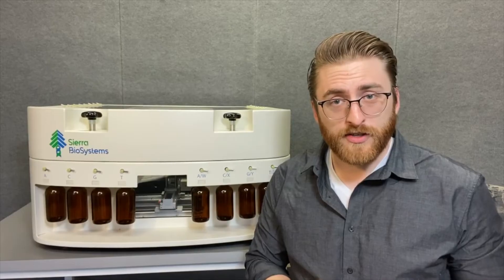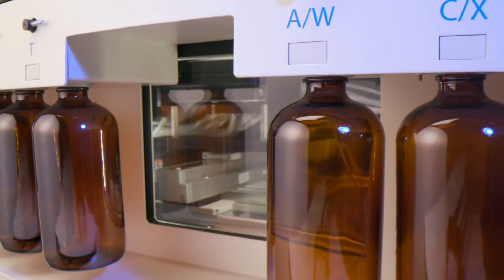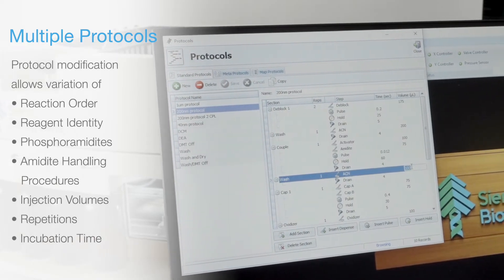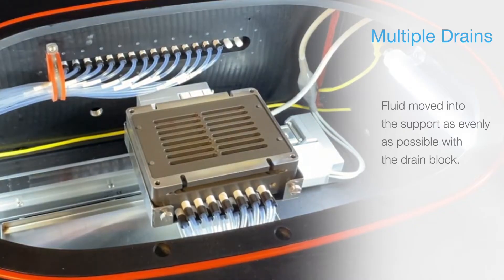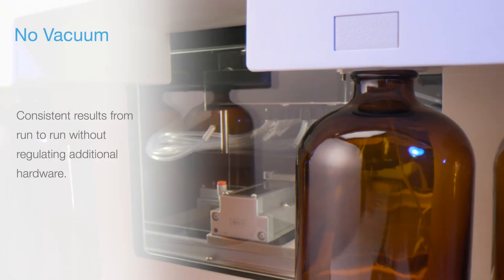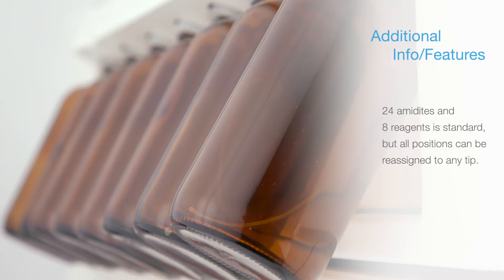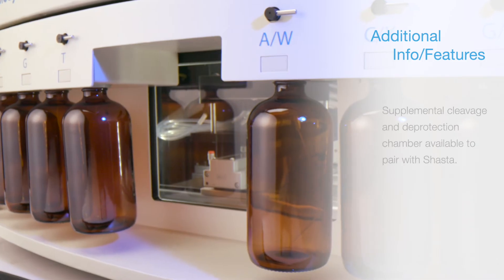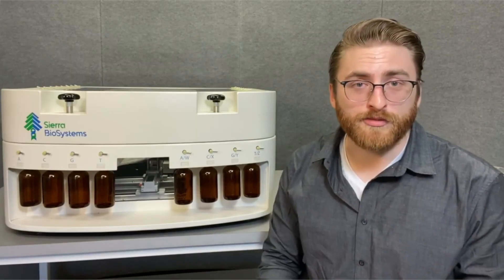The Shasta Oligo Synthesizer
The first in a new line of high-throughput Oligonucleotide synthesizers from Sierra BioSystems, Inc., the Shasta 96/192 was designed for users concerned with speed and variety up to 10 μmol.